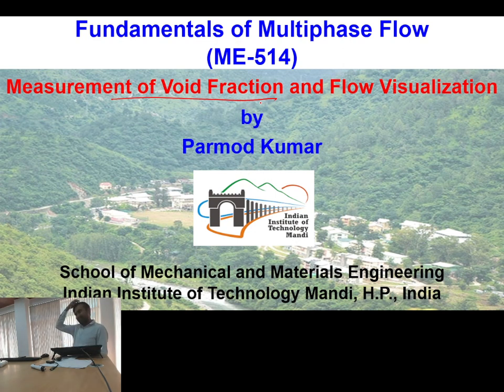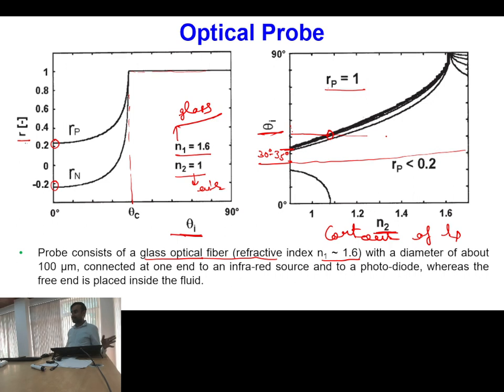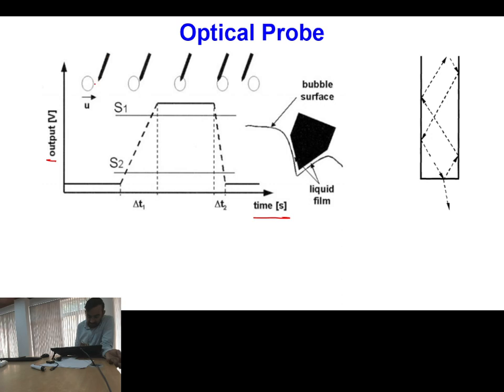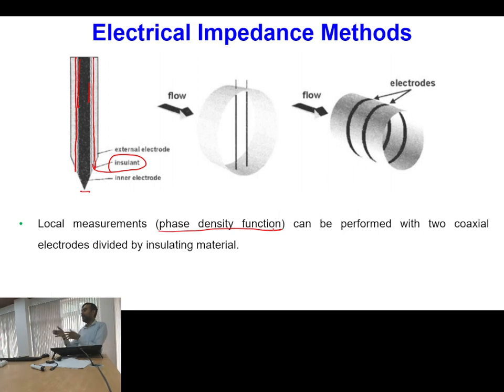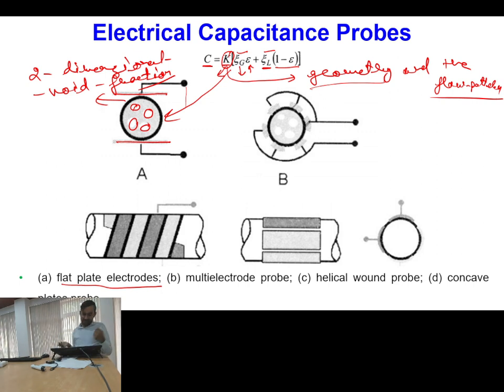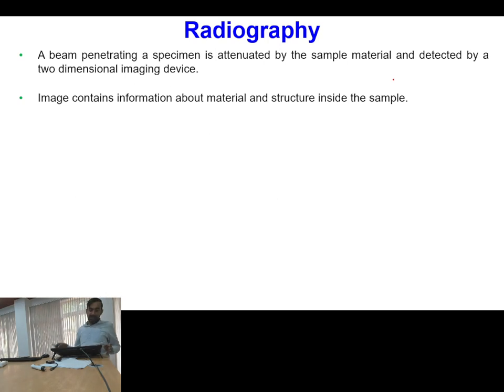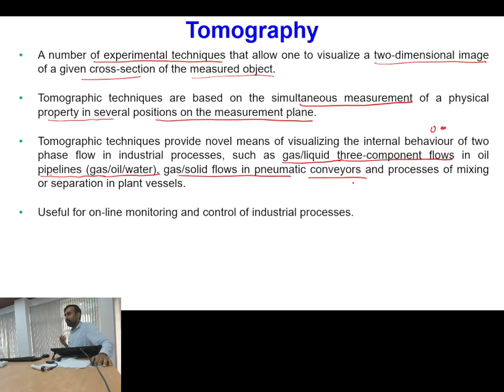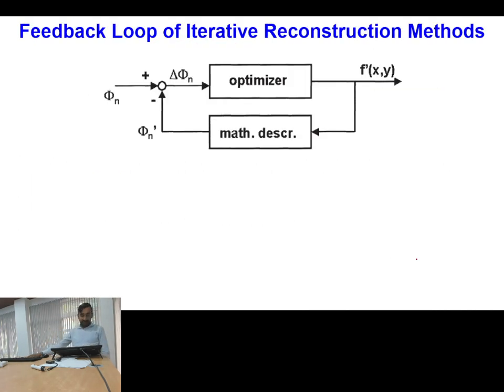Lecture 27: Measurement of Void Fraction and Flow Visualization: Radiography and Tomography